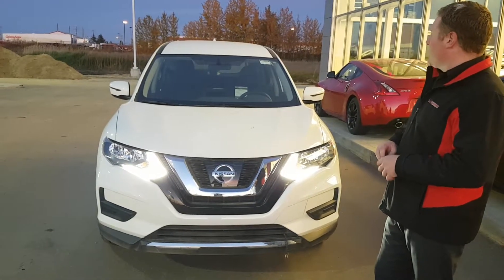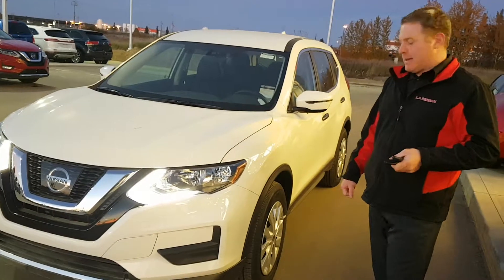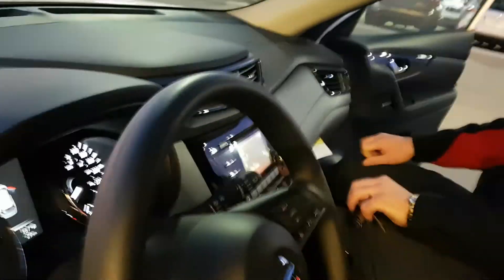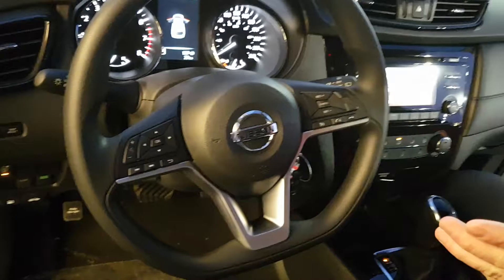This 2017 Nissan Rogue is a Beauty and a Beast